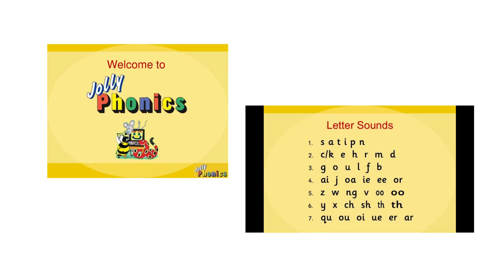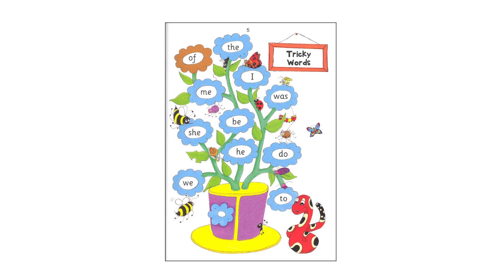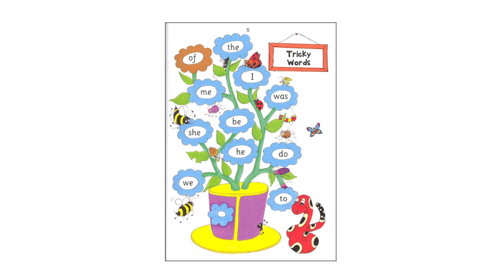Main Page - English - KG1 - By Ms. Tala Awamleh